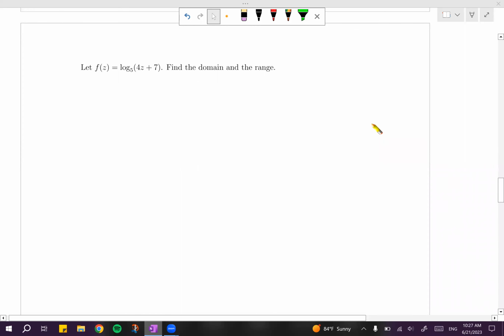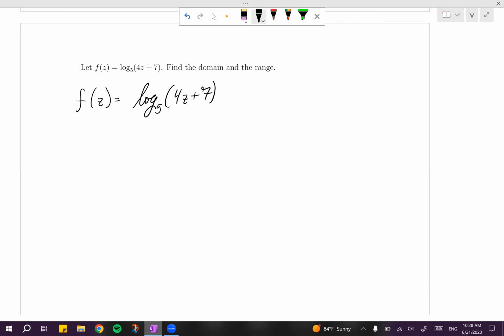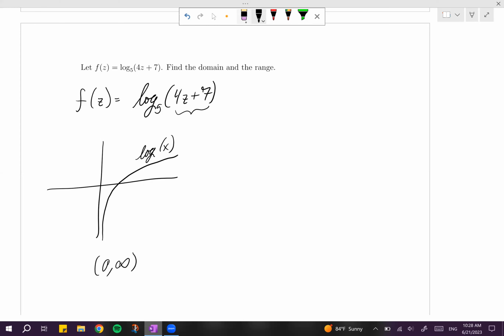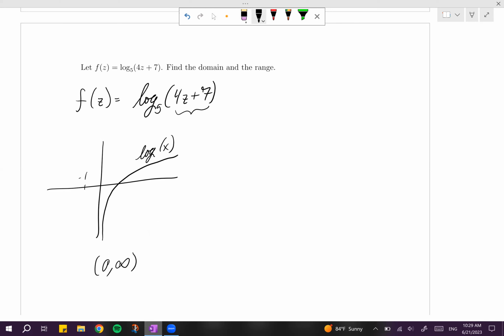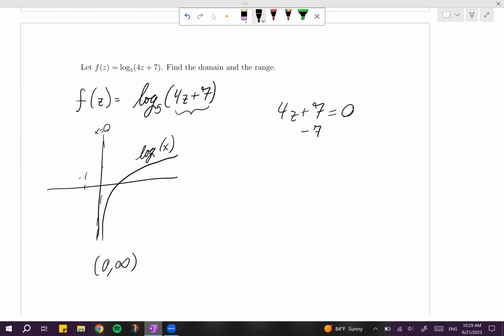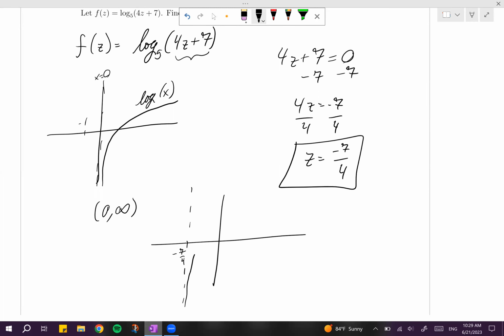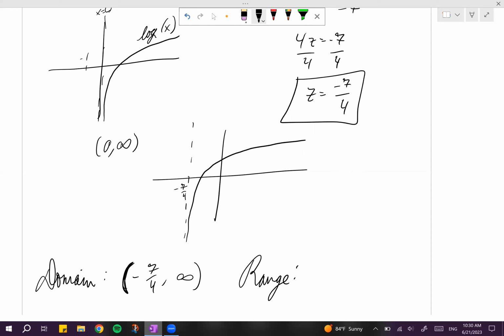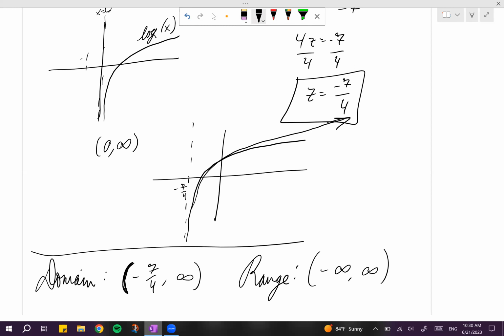1804 Lesson 18 Question 4